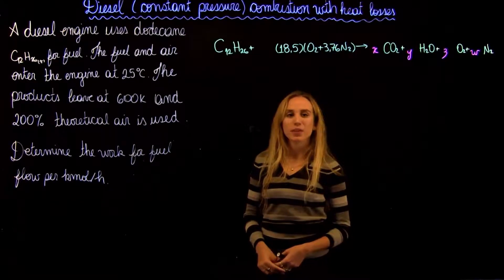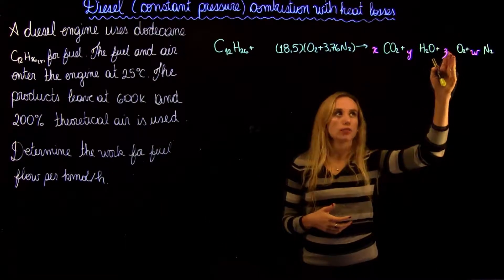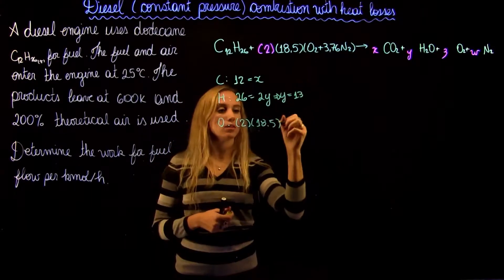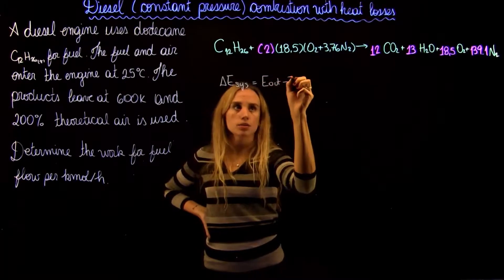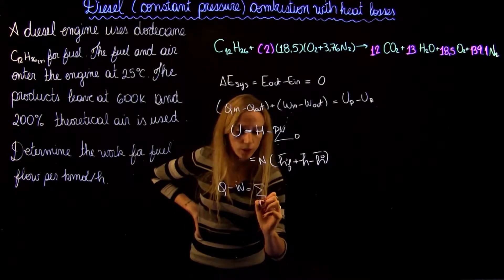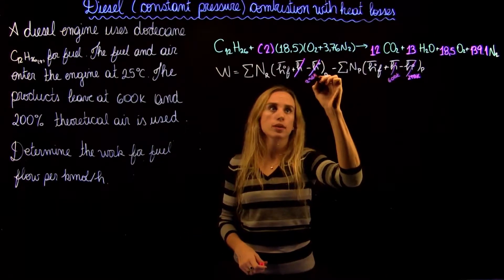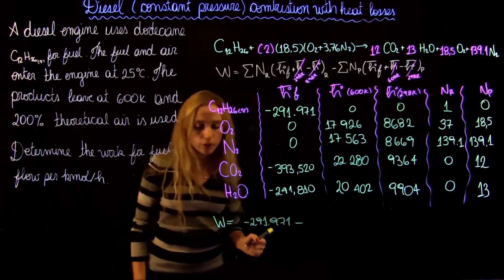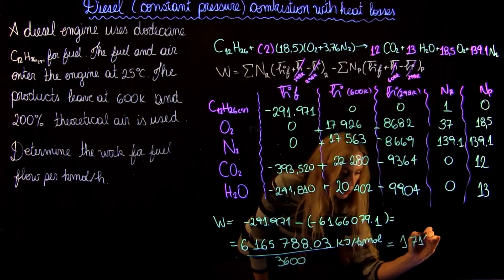Diesel (constant pressure) combustion with heat losses